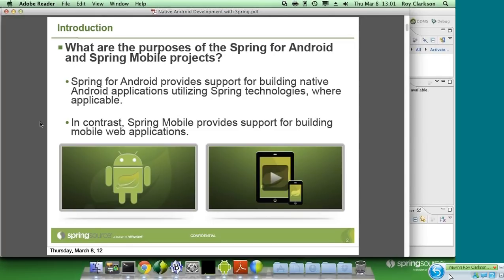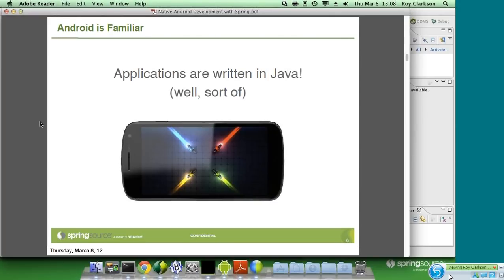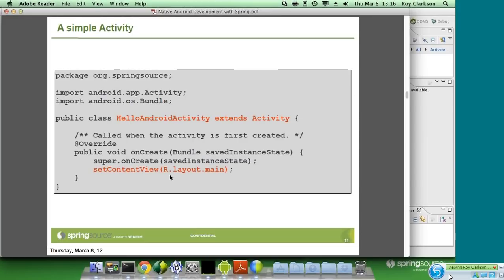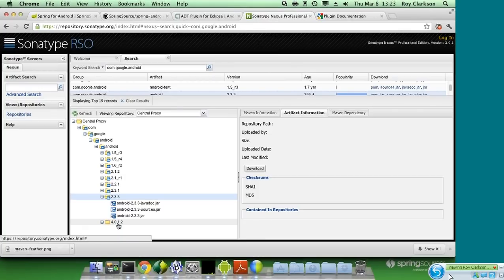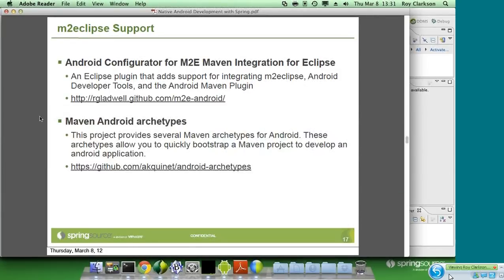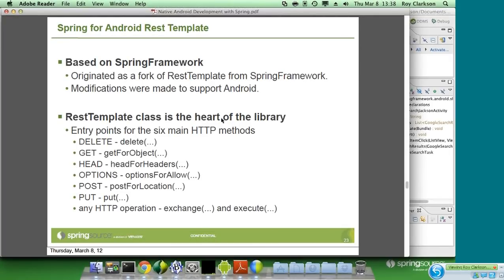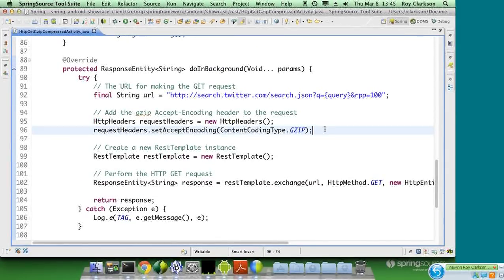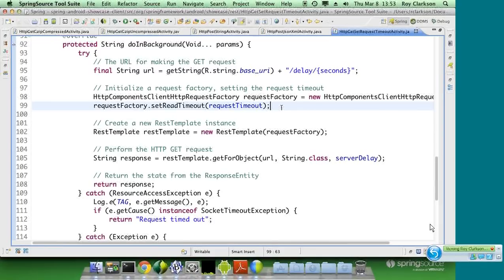Native Android Development with Spring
This presentation wasn't done by me. Please notify me by email and/or at the comment section to remove it if you(the presenter) do  not want it to be available on Youtube.